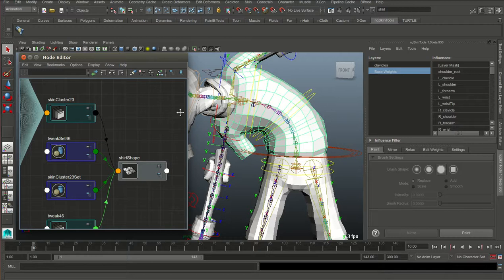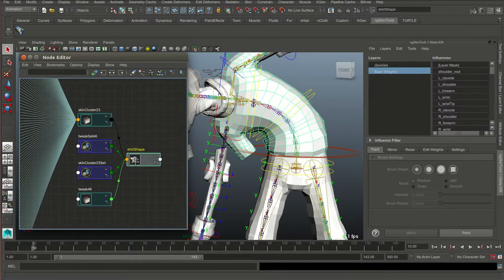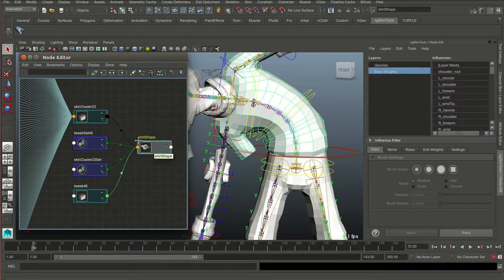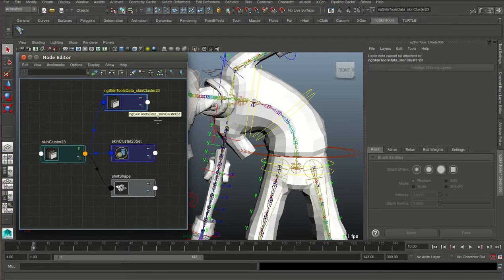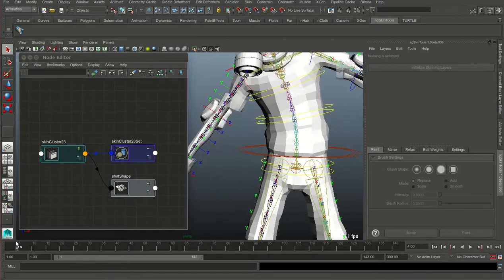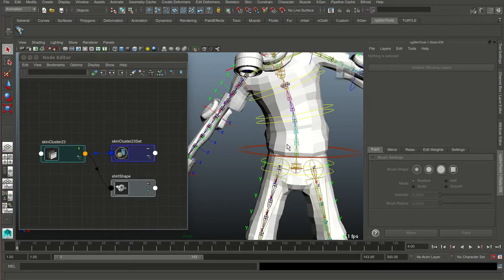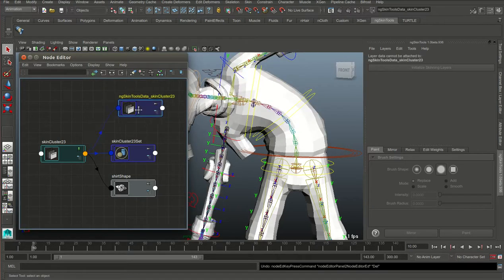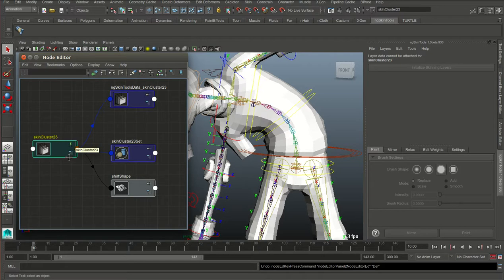ngSkinTools essentials#2 - under the hood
ngSkinTools introduction series, part #2 - under the hood.